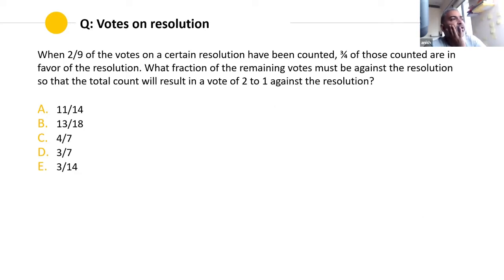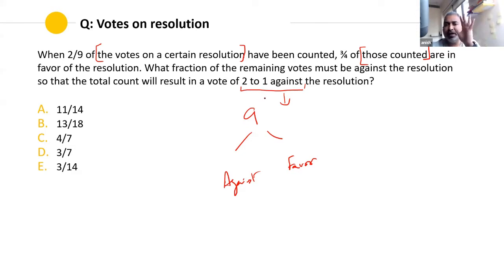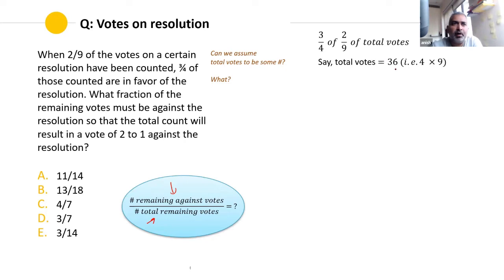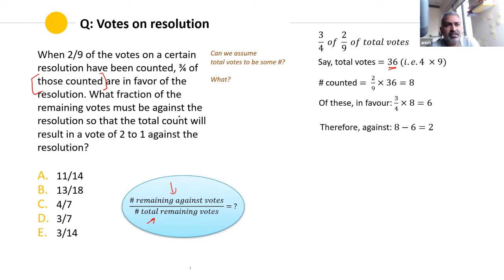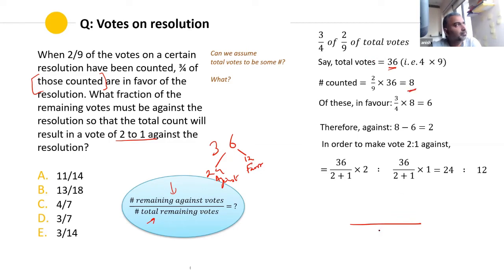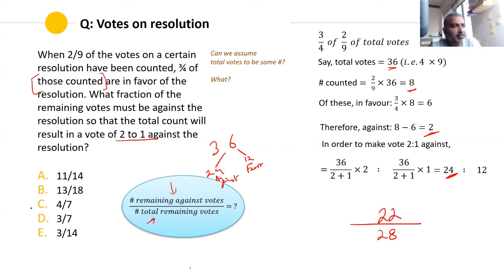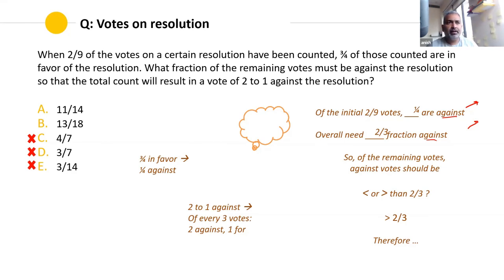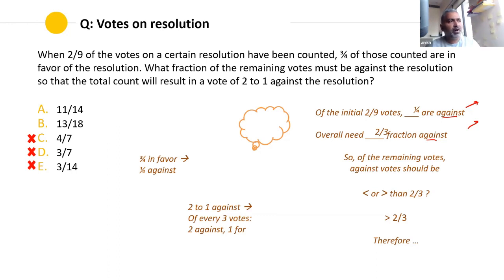When 2/9 of the votes on a certain resolution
When 2/9 of the votes on a certain resolution have been counted, ¾ of those counted are in favor of the resolution. What fraction of the remaining votes must be against the resolution so that the total count will result in a vote of 2 to 1 against the resolution?

I’m Anish Passi. I’m a GMAT coach. I help GMAT aspirants achieve their GMAT goals through a skills and logic-based approach.

I offer Private Tutoring and Live Online Classroom courses for GMAT.